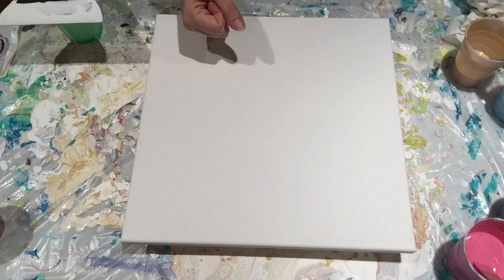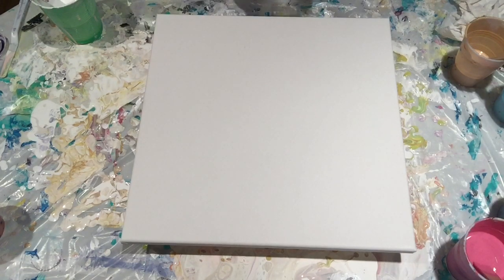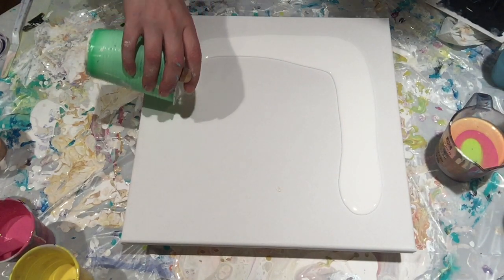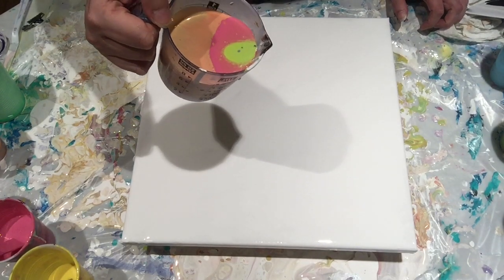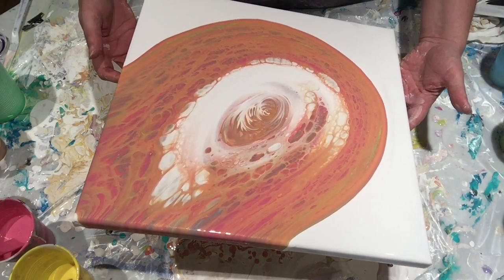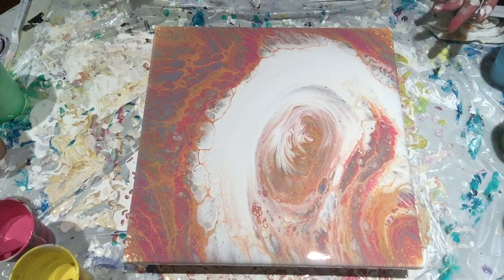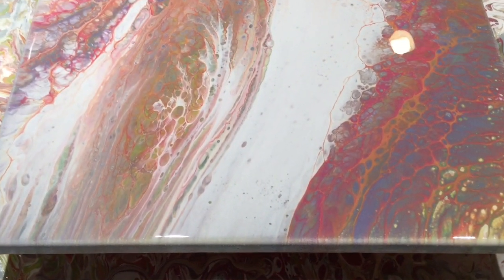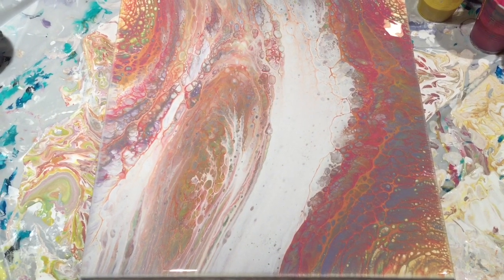(63) Acrylic Straight Pour with Opal Inspired Palette No Silicone - Fluid Acrylic Paint Pouring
Those who are frequent viewers know I obsess on a project until I get the desired result. I promise, it’s just a phase and eventually I will obsess on another color palette. 😂